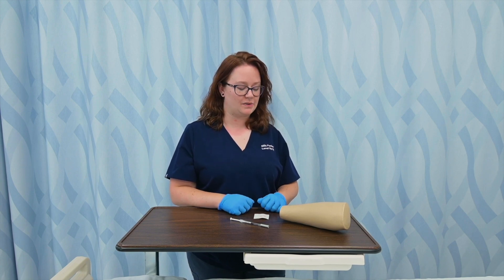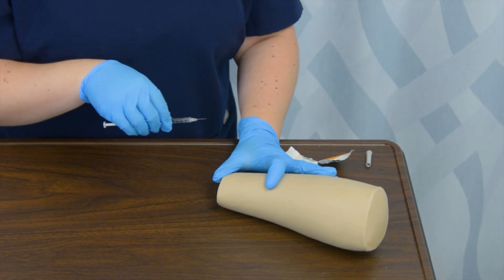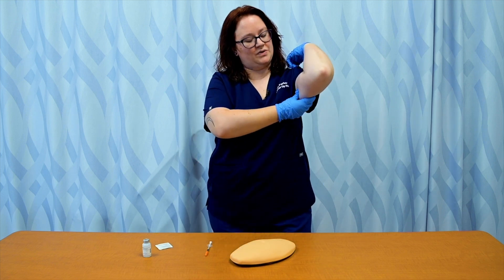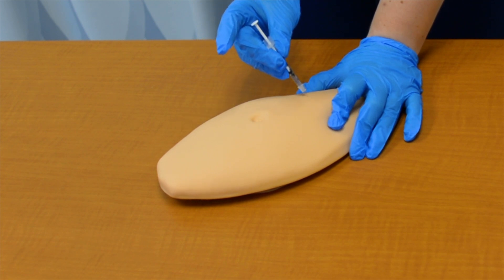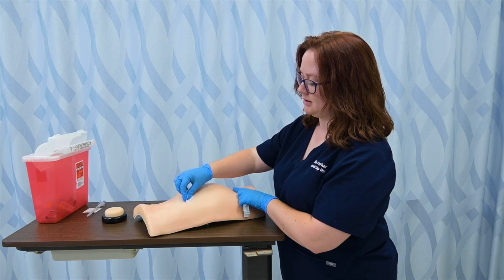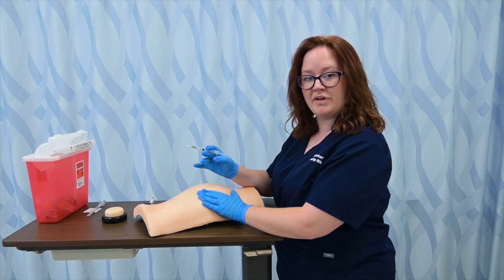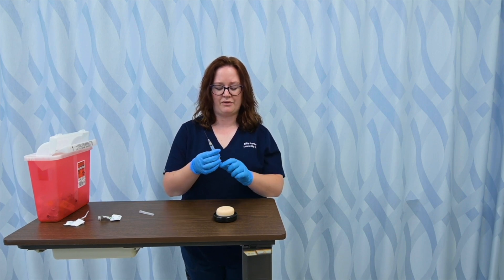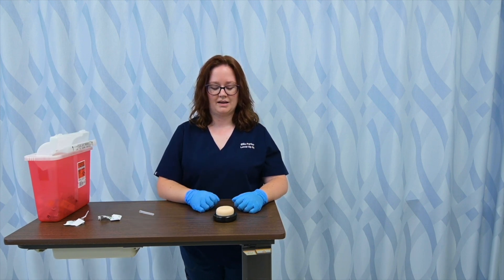Intradermal, Subcutaneous, and Intramuscular Injections: Clinical Nursing Skills | @LevelUpRN​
Ellis demonstrates how to administer an intradermal, subcutaneous, and intramuscular injection.

00:00 What to expect
00:20 Intradermal injections
00:35 Cleaning site
00:54 Explaining bevel up
1:40 Inserting needle
2:00 Injecting medication
2:16 Withdrawing needle
2:29 Subcutaneous Injections
2:39 Selecting site for subcutaneous injections
3:08 Cleaning  subcutaneous injections site
3:18 Pinching  subcutaneous injections site
3:30 Inserting needle subcutaneous injections
4:13 Injecting medication subcutaneous injections
4:23 Post injection
4:36 Intramuscular injection
4:54 Locating intramuscular injection site
5:18 Cleaning  intramuscular injection site
5:38 Inserting needle intramuscular injection
6:28 Anchoring needle intramuscular injection
6:44 Injecting medication intramuscular injection
6:55 Withdrawing needle intramuscular injection
7:05 Disposing of needle
7:43 Cleaning site
8:00 Displacing with Z-track
8:10 Inserting needle
8:23 Releasing tissue